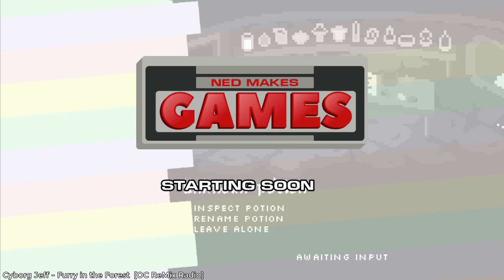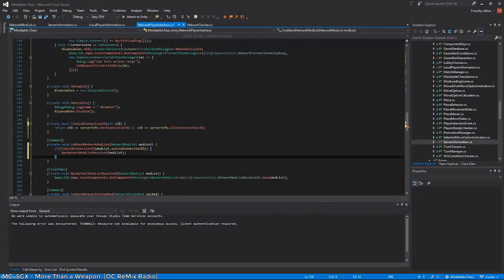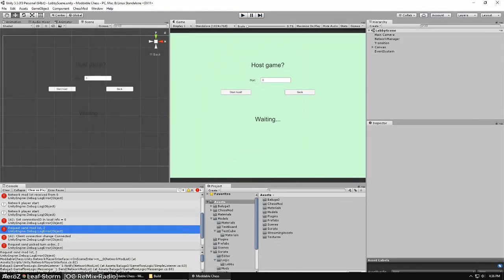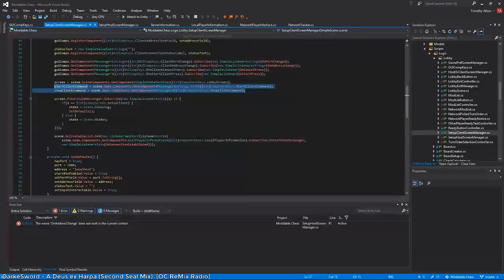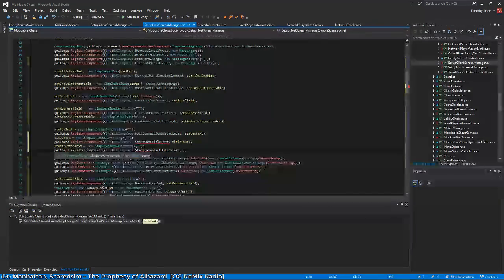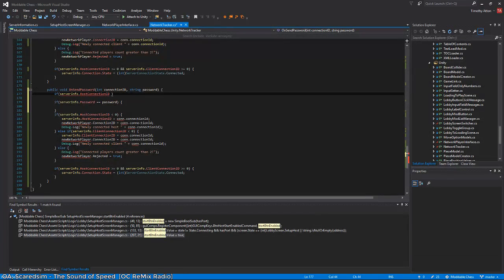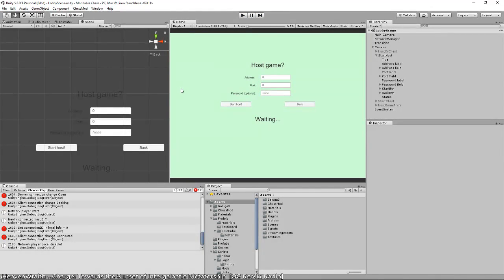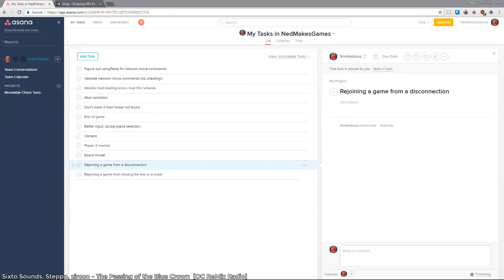Moddable Chess Stream 24, perfect password protection!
Today I really do fix up all problems in the lobby netcode. First, I add a more reliable way to track player connections and then add the ability to password protect games to keep out unwanted players. Finally, on to mod loading tomorrow!